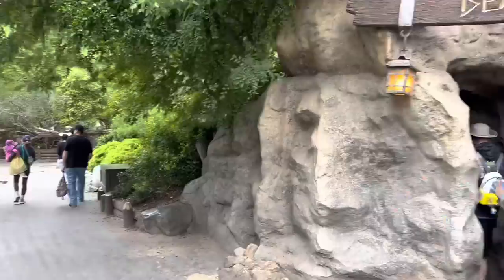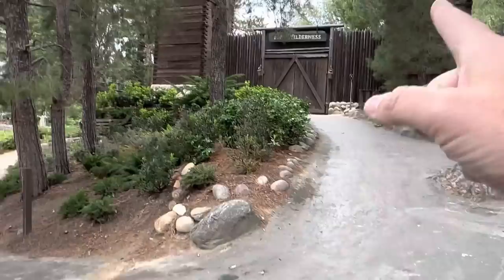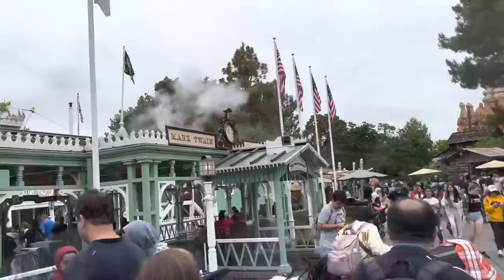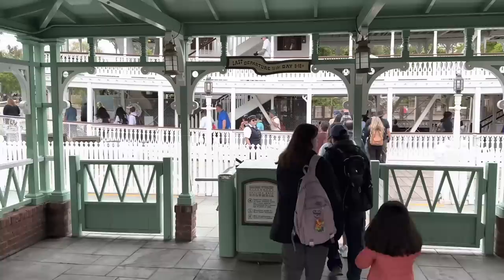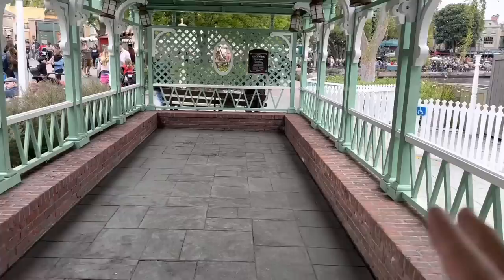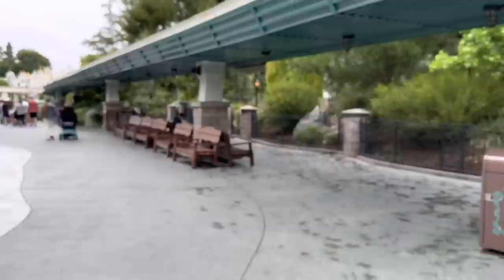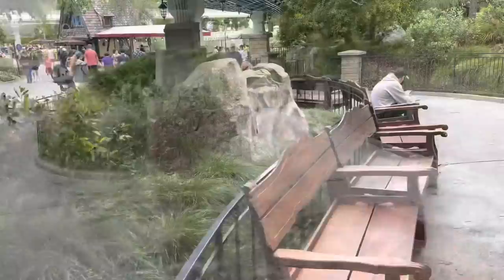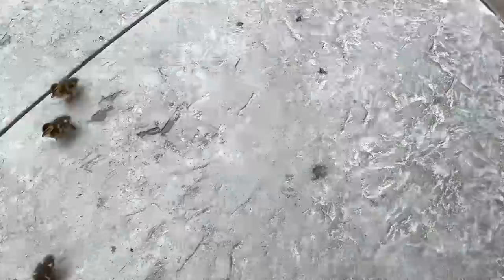6 SECRET Places At DISNEYLAND You NEED To Know To Rest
Disneyland is so much fun but there are times you just wanna sit and relax. Here are the 6 best resting spots at Disneyland.

Our viewers SAVE MONEY on tickets and packages at Disneyland, Walt Disney World, Universal Studios, Knott's Berry Farm, Legoland, cruises, and more! Click this link to book your dream vacation and save.

If you just want Disneyland tickets then use the link below to get your best prices on Disney Tickets.

If you want to call and book a Cruise (any cruise not just Disney) call this number 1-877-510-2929 ask for sunshine and tell them Provost Park Pass sent you to get the best deal and a cool perk.

If you want to become a supporter of Provost Park Pass and get your name at the end of the videos click this link here.

Platinum:

Wayne Williamson
Rob Moreno
Trace & Jessica G
Sharkbait Muhaha
The Hansen Family
Anne C
Franky Jr.
Jonathan
Blake A
Makia Minich

Professors:

Lola
The Stockett Family
Jeff Maddog
Dennis Greenhill
Natalie C
Tracy Borghesani
Christian Ratliff
Betsey Brookes
Kevin Mindel